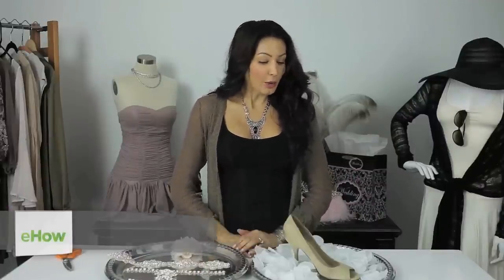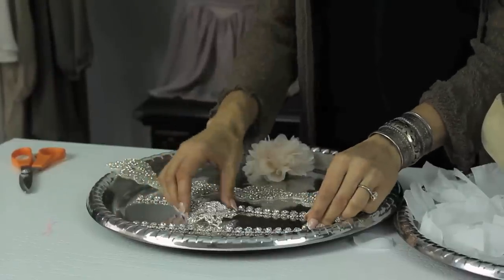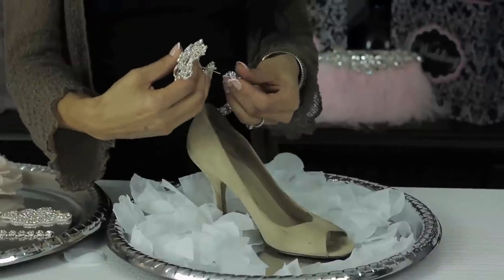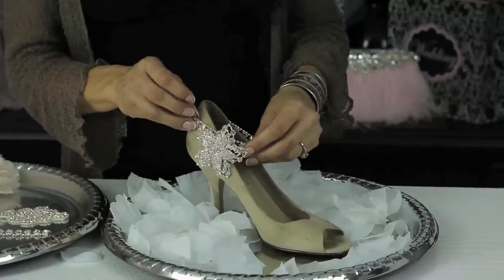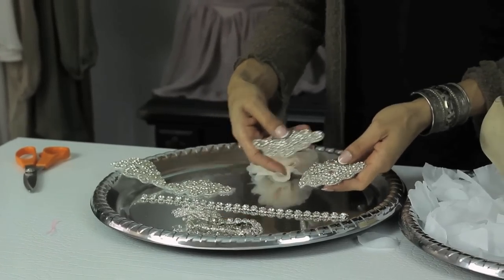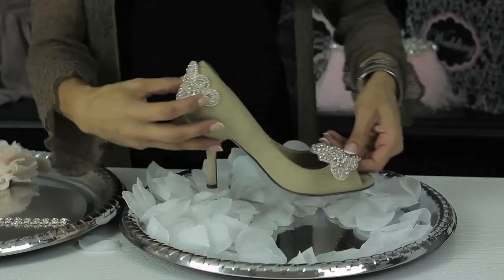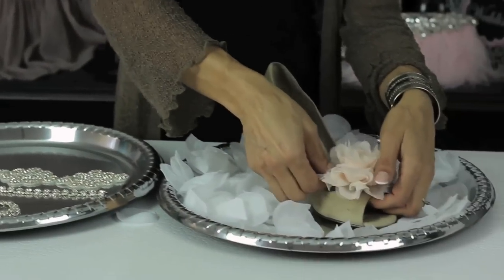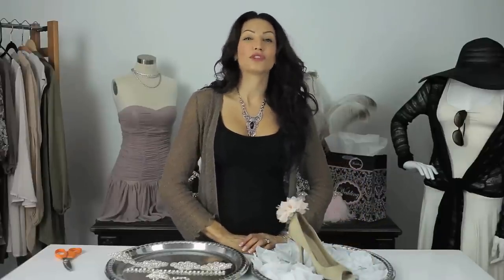Budget DIY Shoes for a Bride : Glam Up Your Shoes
Just because you're trying to find wedding shoes doesn't mean that you have to blow through your entire budget on a single pair. Learn about budget do it yourself shoes for a bride with help from a fashion industry professional in this free video clip.

Series Description: Glamming up your shoes is a really efficient way to take something old that you might not like anymore and turn it into something different and wonderful. Glam up your shoes with help from a fashion industry professional in this free video series.